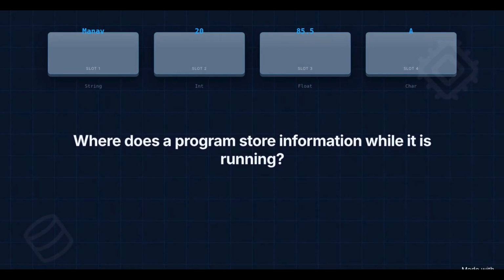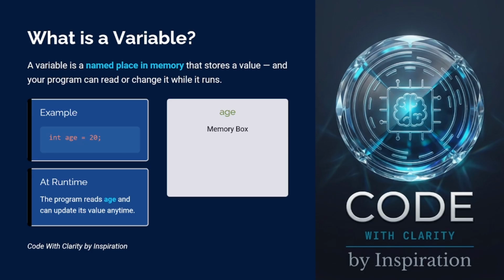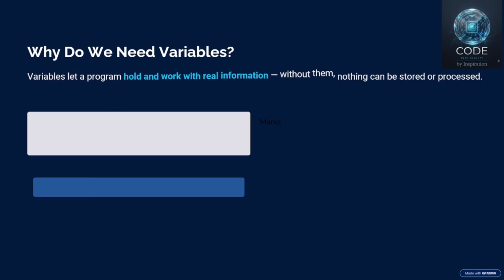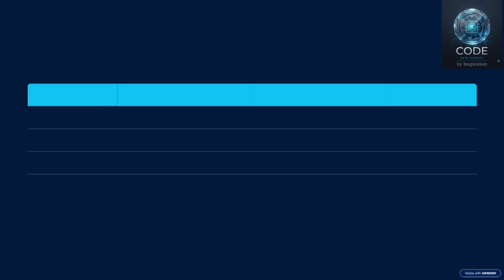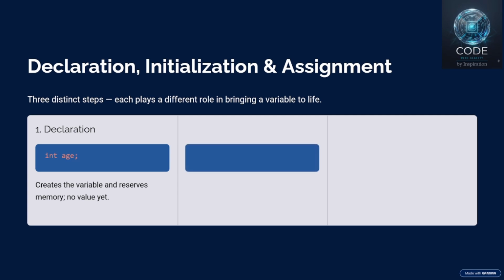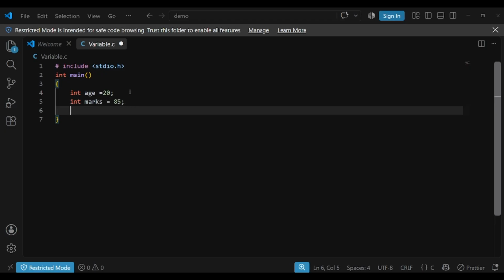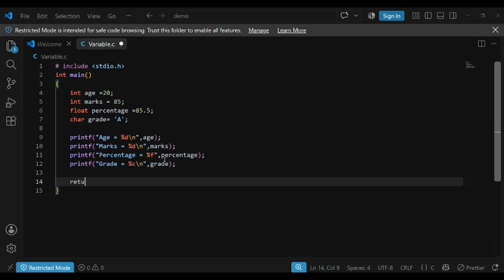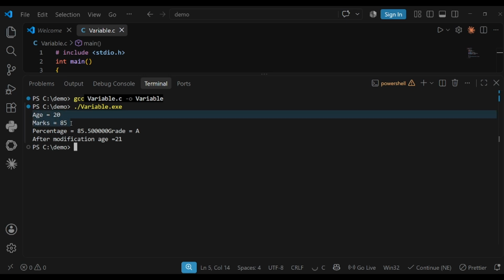Variables in C Programming Explained with Real-World Example | C Programming Tutorial ​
Welcome to Code With Clarity by Inspiration! 🚀@InspireClarityTech

In this video, we will learn one of the most important concepts in C Programming — VARIABLES.

Instead of only learning the definition, we start with a real-world example and understand how information such as age, marks, roll number and grade can be stored and managed using variables.

In this video, you will learn:

✅ What is a Variable in C?
✅ How variables are stored and used
✅ Anatomy of a Variable
✅ Data Type, Variable Name and Value
✅ Why do we need Variables?
✅ What is a Data Type?
✅ Basic Data Types in C
✅ int, float, double and char
✅ Declaration of a Variable
✅ Initialization of a Variable
✅ Assignment of a Variable
✅ How to update the value of a variable
✅ Practical C Program using Variables
✅ Compile and Run the C program using GCC

We also create a practical C program using all four basic data types and demonstrate how the value of a variable can be changed.

💻 Example used in the video:
age = 21;

This video is suitable for:
• Students preparing for college practicals
• Anyone who wants to understand C Variables from basics